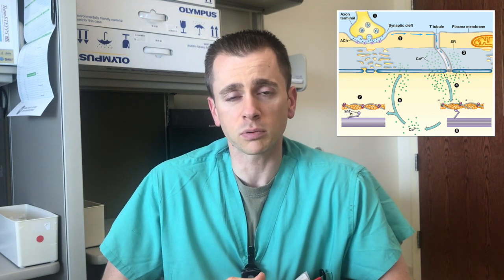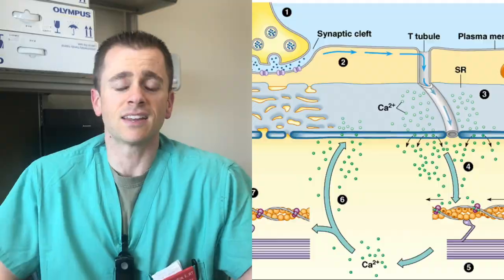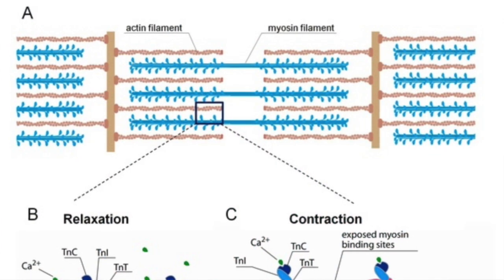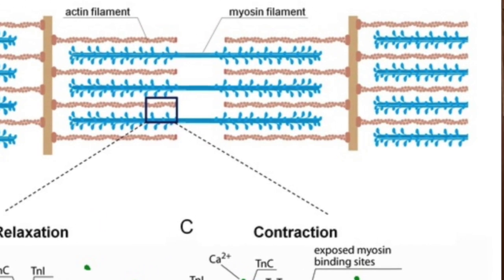Muscle Contraction Mechanics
In this video I will touch on a few questions I have had over the past few days: What happens when my muscles contract? How do my muscles use ATP? What does myosin and actin do?